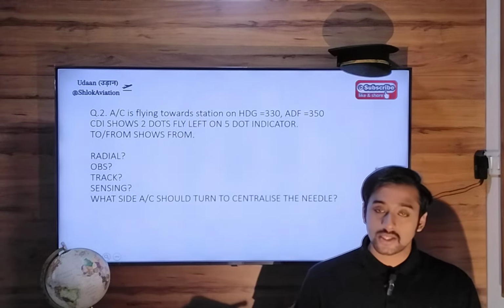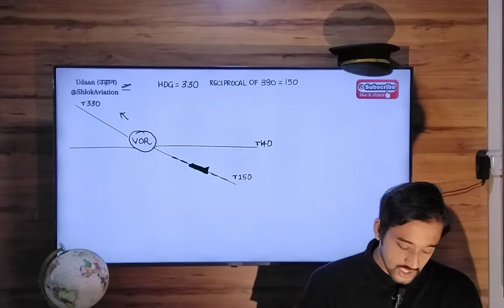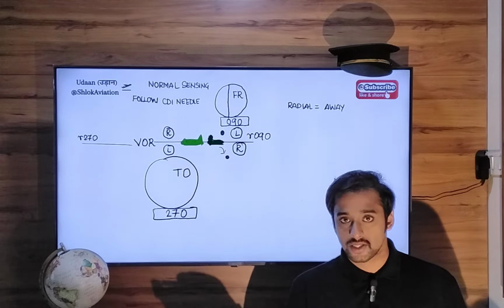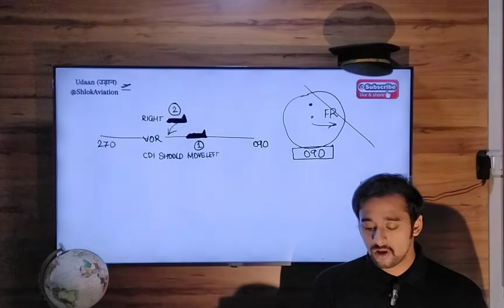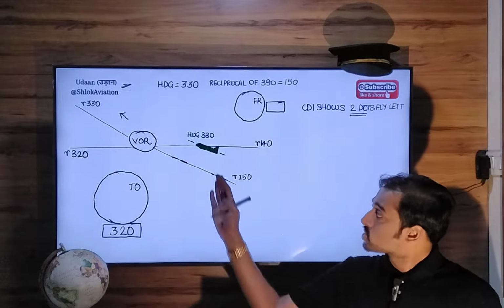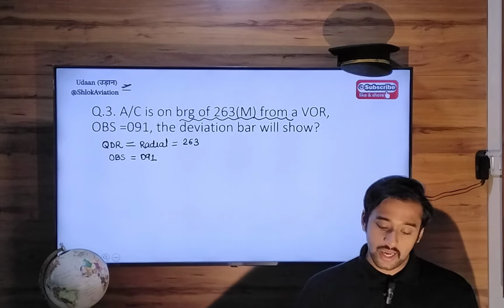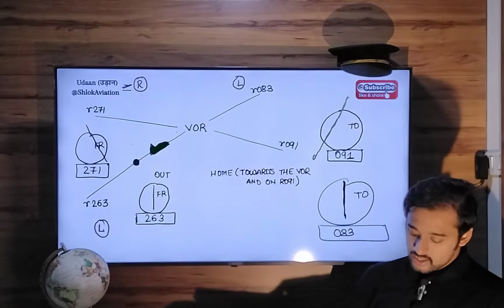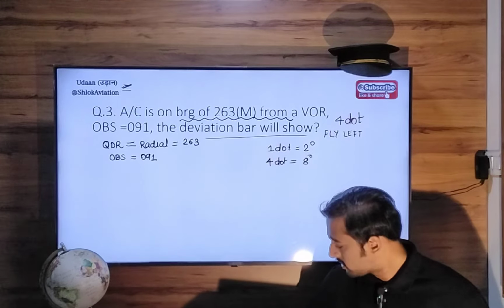VOR/ADF/RMI QUESTIONS | RK BALI | RADIO NAV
Good Luck! You need to live your Today with Tomorrow's Maturity.